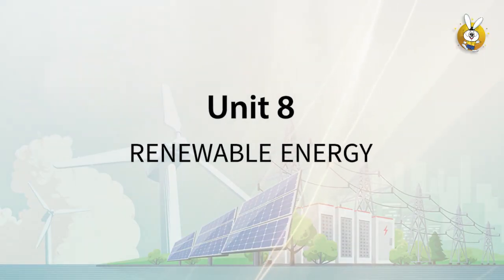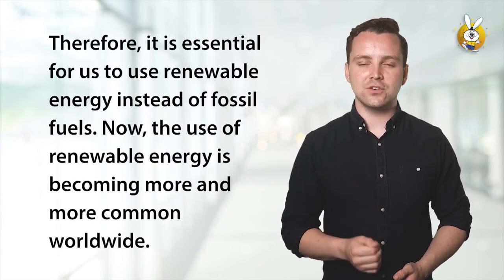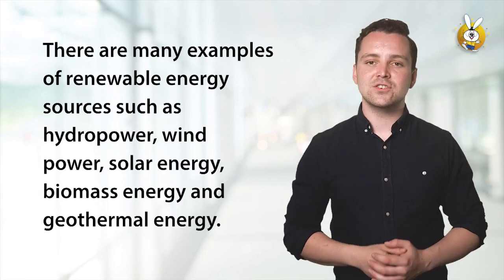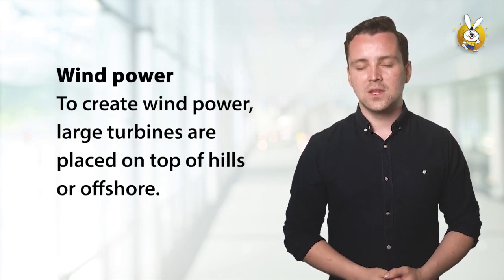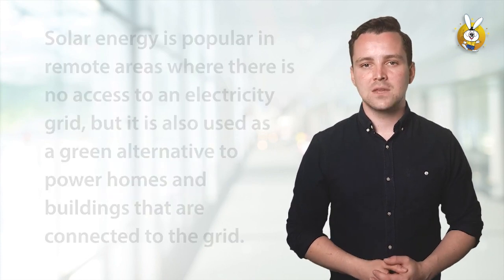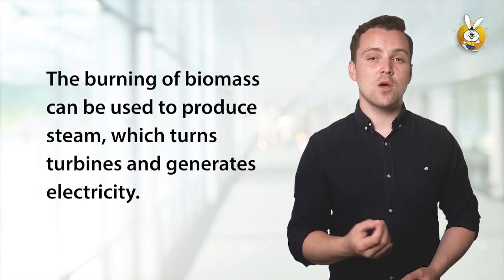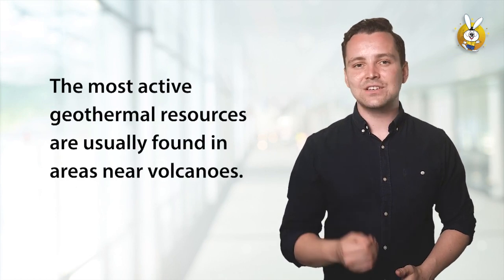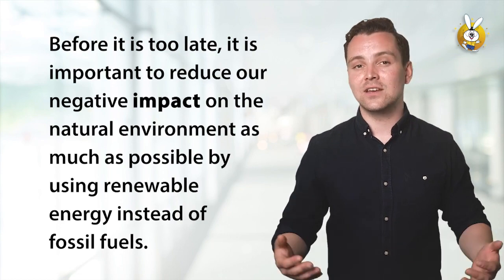Grade 12 Unit 8 Renewable Energy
Grade 12 ညီလေး ညီမလေးတို့ရေ

🐰 ဝါဆိုလန်းရဲ့ "အင်္ဂလိပ်စာအခမဲ့" သင်ခန်းစာမှ " Grade 12 Unit 8 Renewable Energy   " မှအကြောင်းအရာကို Native Speaker Teacher ဖတ်ပြတာလေး နားထောင်ကြည့်ရအောင်။

☘️ ဝါဆိုလန်းမှာ KG to Grade-12 အတန်းတိုင်းအတွက် အင်္ဂလိပ်ဖတ်စာအုပ်တွေမှ Reading စာပိုဒ်တွေကို အင်္ဂလန်မှ ဆရာနှင့် ဆရာမက အသံထွက်မှန်မှန် အသံအနိမ့်အမြင့်မှန်မှန်နဲ့  အစအဆုံး ဖတ်ပြပေးထားပါတယ်။

ကဲ English စာစွမ်းရည်တိုးတက်ဖို့ Native Speaker တွေနဲ့အတူ ပေါ့ပေါ့ပါးပါး လေ့လာနိုင်တဲ့ အခွင့်အရေးမို့ ဝါဆိုလန်း Application ကိုအခုပဲ download ဆွဲပြီး "အင်္ဂလိပ်စာ အခမဲ့" သင်ခန်းစာကို လေ့လာလိုက်ရအောင်။ ✨

Waso Learn Mobile Application ကို
(Android အသုံးပြုသူများအတွက်)
(iOS အသုံးပြုသူများအတွက်)
Waso Learn KG-12 များမှ လွယ်ကူစွာ download ဆွဲနိုင်ပါတယ် ခင်ဗျာ။ 📲